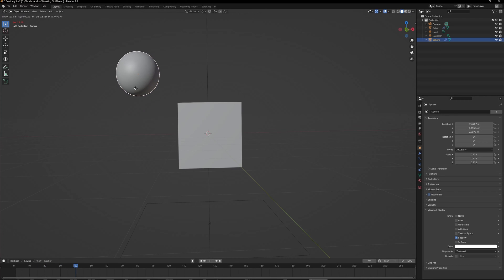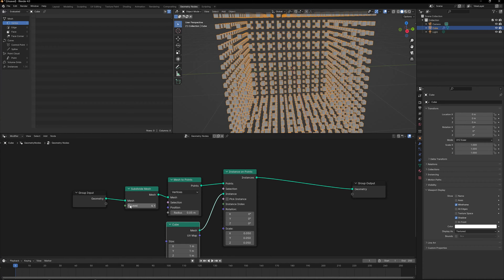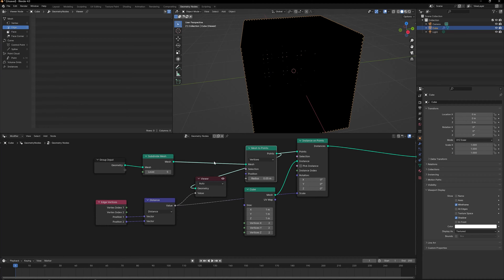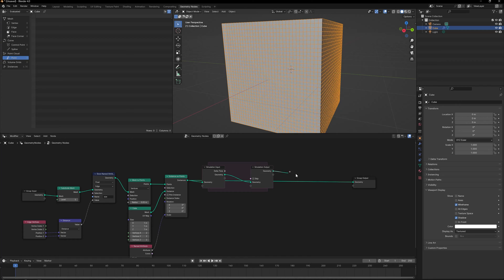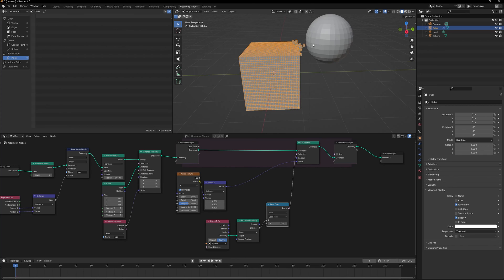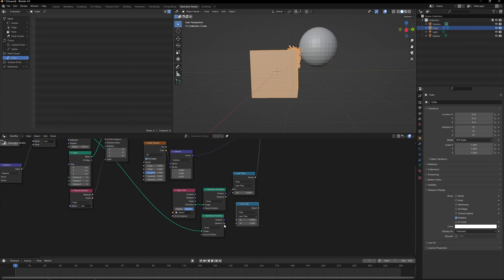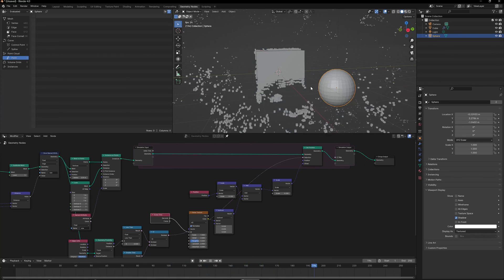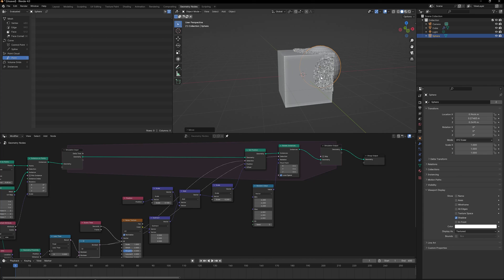Destruction Effect in Blender using Geometry Nodes and Simulation Nodes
In thisd video i demonstrate how we can use getometry nodes and simulation nodes to create a distruction effect in blender. I am using blender 4.0 and use nodes like Edge vertices, Simulation Zone, Set Posistion, Noise texture, Compare nodes and Edge to points etc